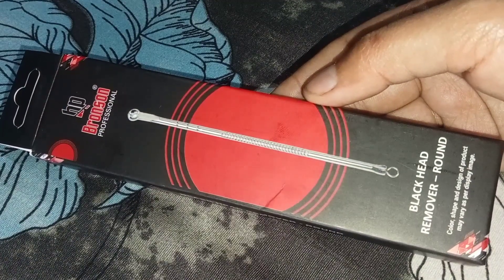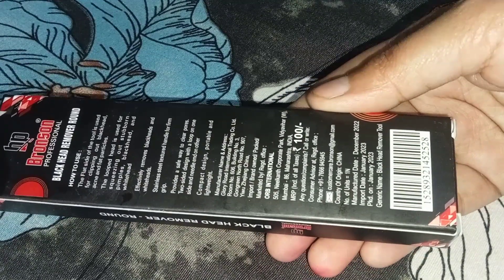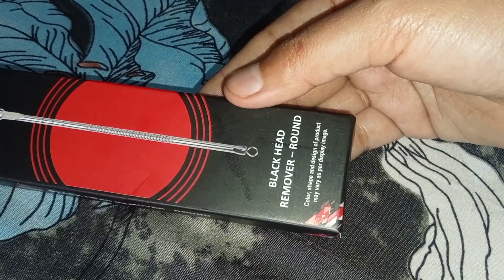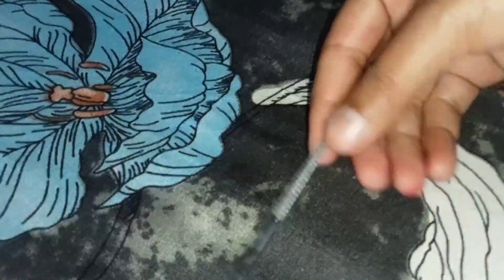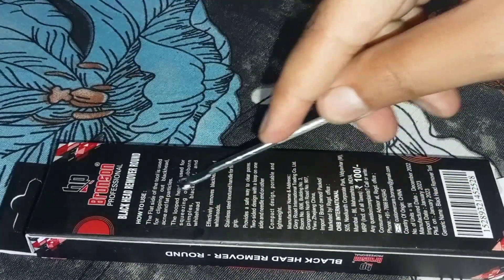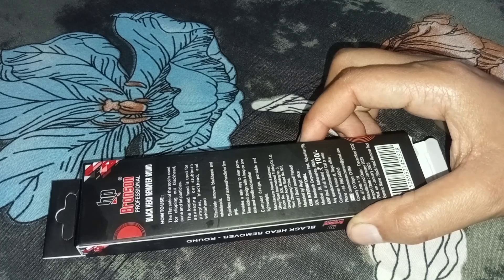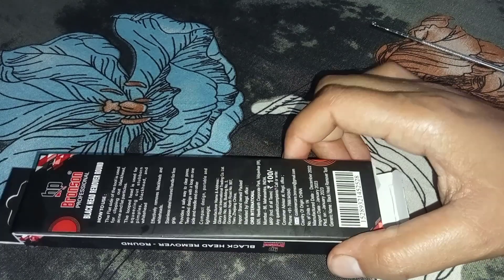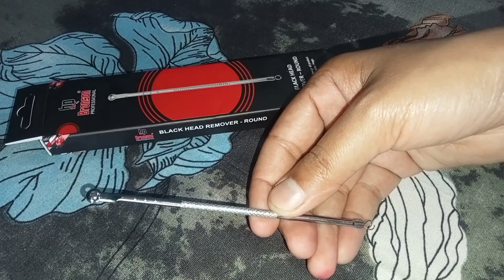hp Bronson blackheads & Whiteheads Remover tool Review ll Beauty lover ll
hp Bronson blackheads & Whiteheads Remover ll Beauty lover ll

hp bronson black heads white heads removal